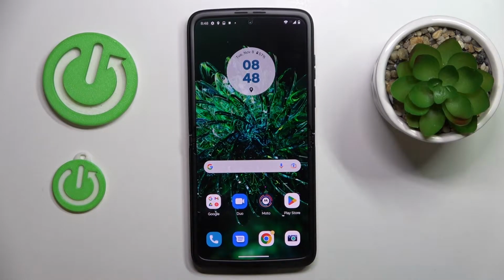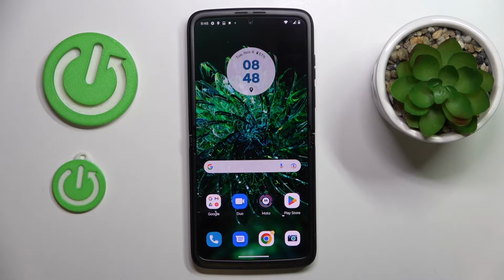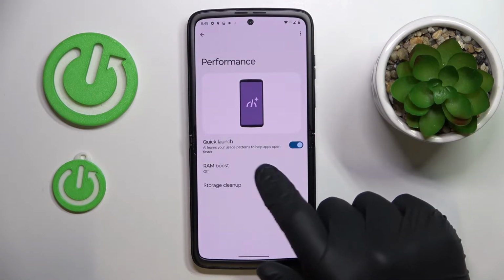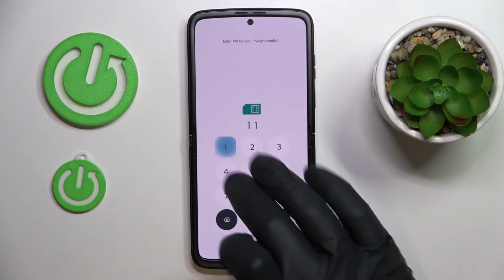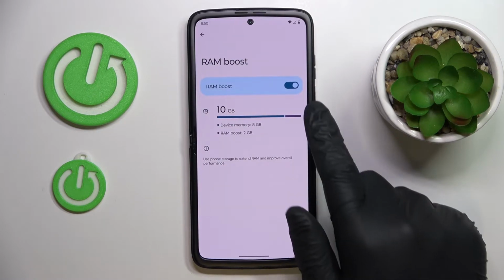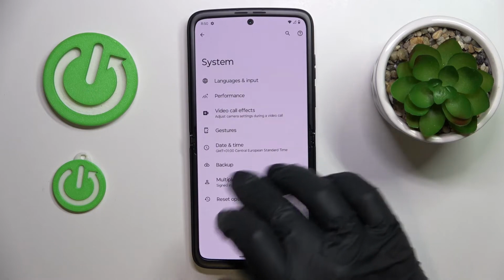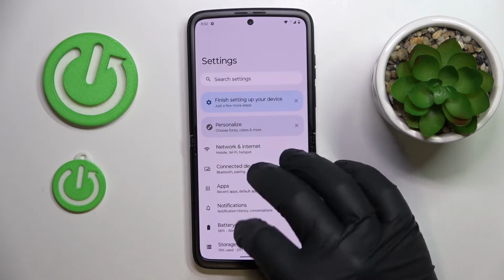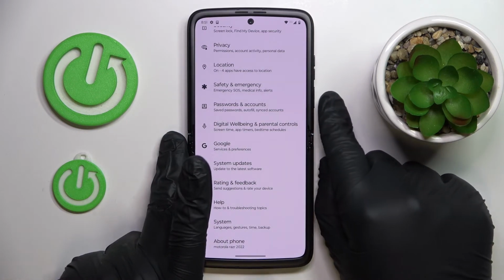Motorola Razr 2022 - How To Extend RAM Memory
If you want to increase amount of RAM on Motorola Razr 2022, we made this guide to help you, watch our video and extend RAM memory for Motorola Razr 2022 in no time! Thanks and cheers!

How to improve ram on MOTOROLA Razr 2022 ?
How to get more ram on MOTOROLA Razr 2022 ?
How to increase RAM memory for MOTOROLA Razr 2022 ?
Can i increase RAM memory for MOTOROLA Razr 2022 ?